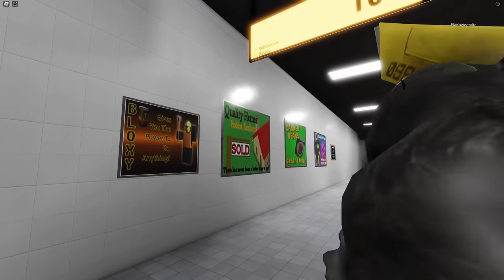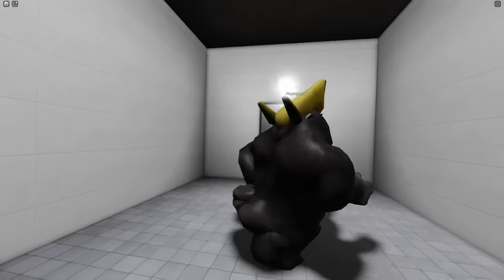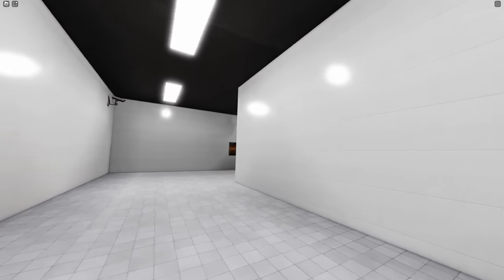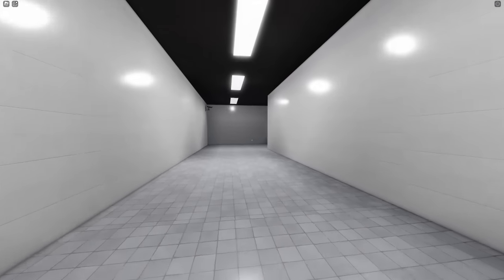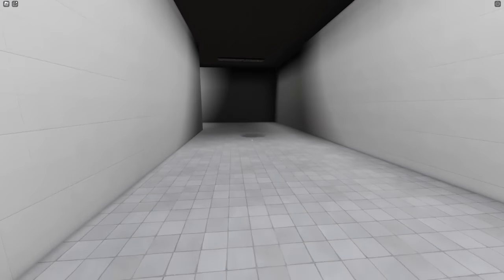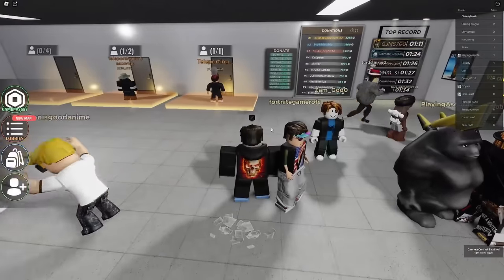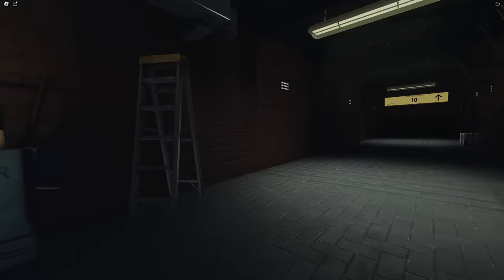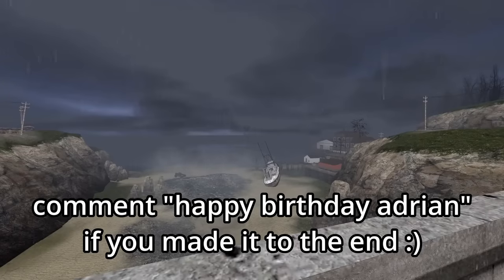Roblox CORRIDOR Is CRAZY...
Corridor is a Roblox recreation/reimagining of a game called Exit 8, and it does it pretty well! I hope you enjoyed :)